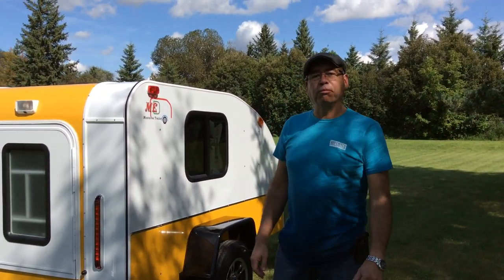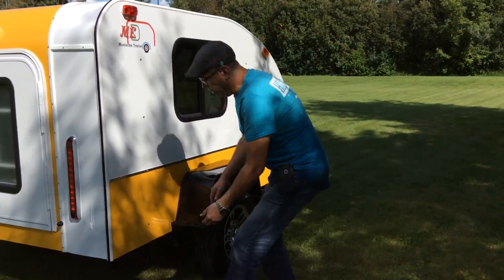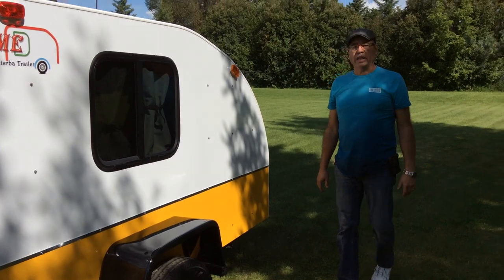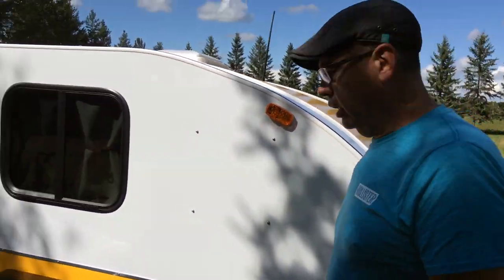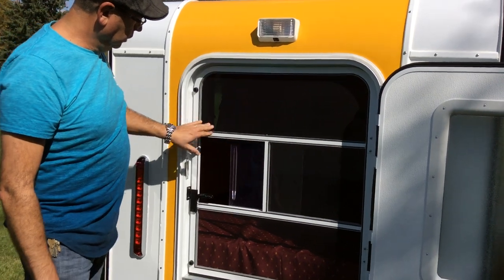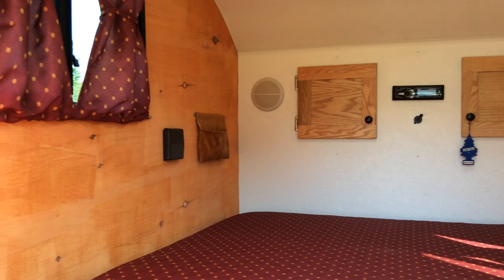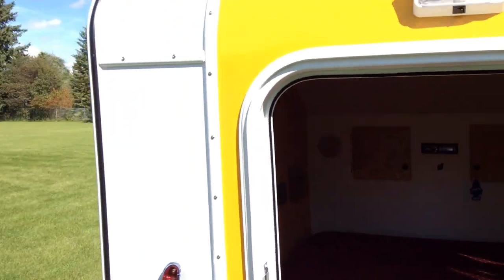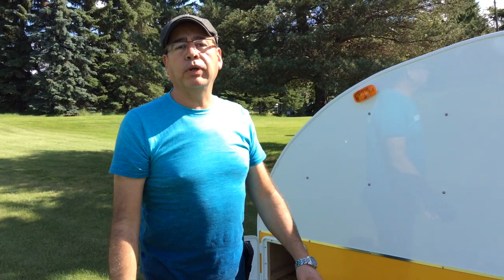Teardrop Trailer Lunar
Teardrop Trailer Monterba Trailer
Style: LUNAR